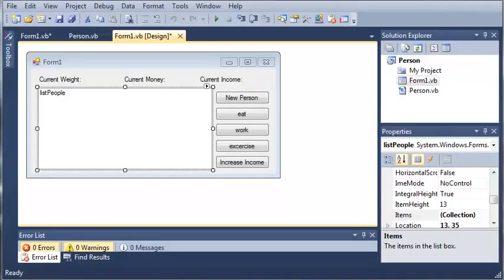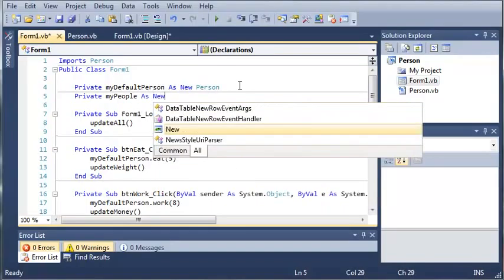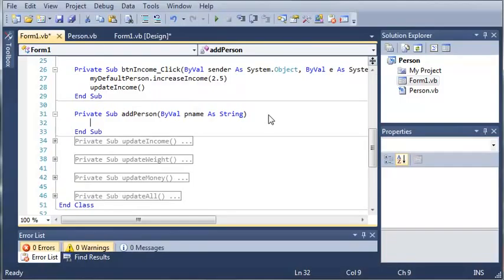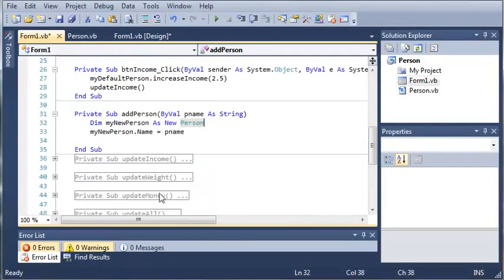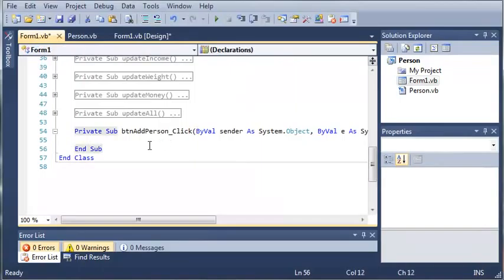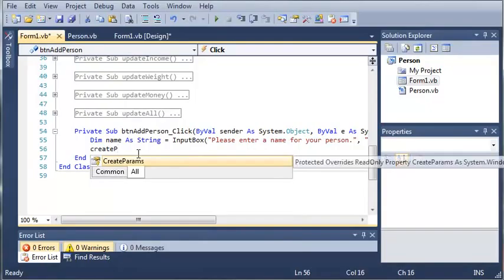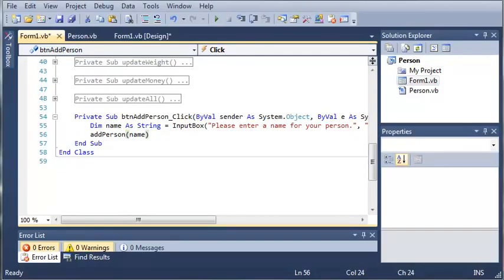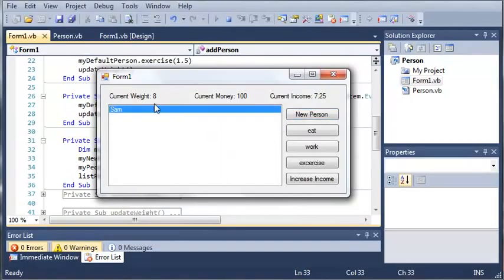94 Person Part 3